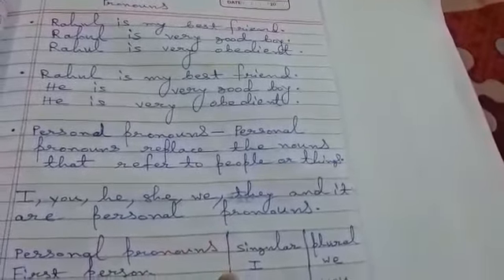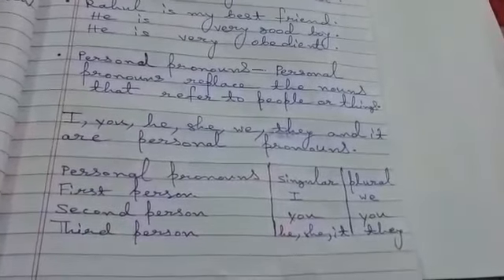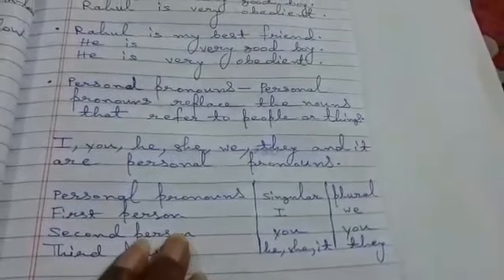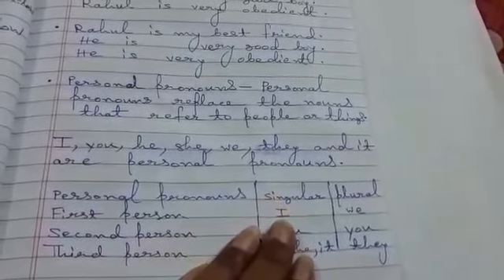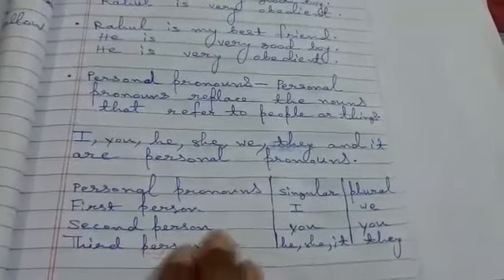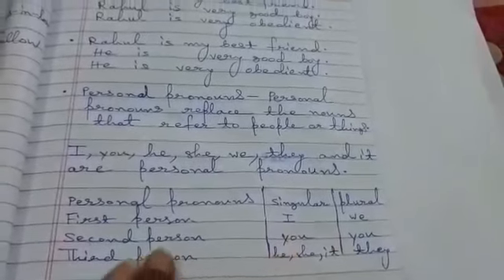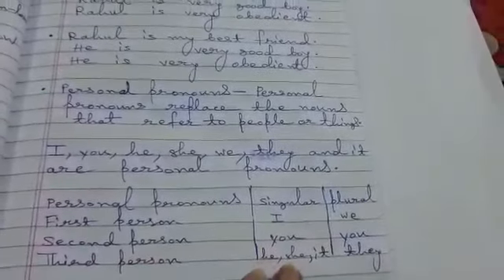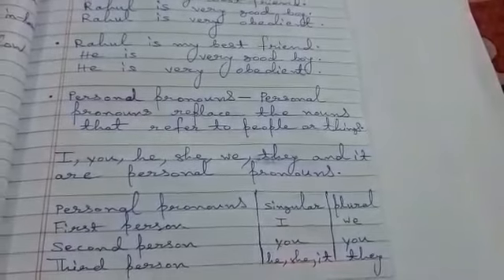Class IV Language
Class IV
English Language